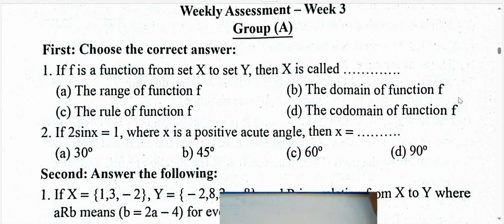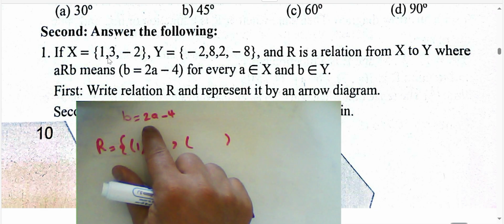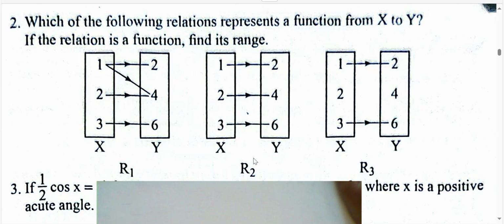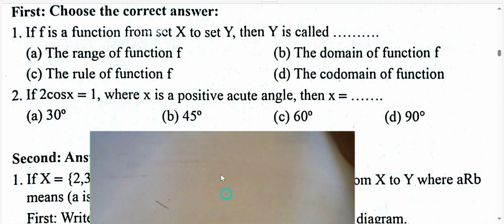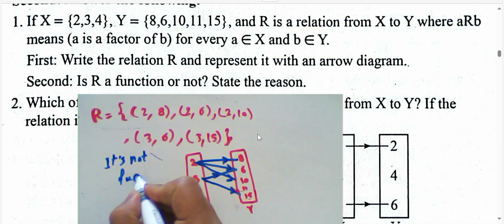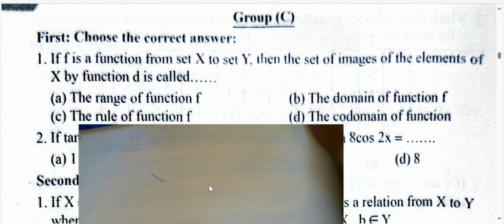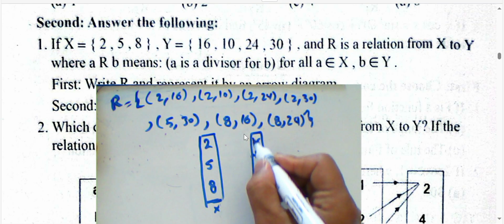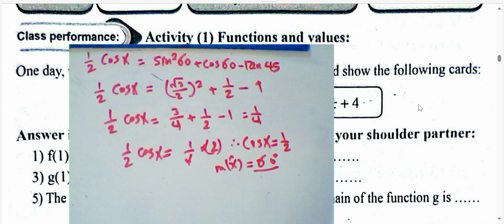🌟 الصف الثالث الإعدادي MATH– تقييمات الرياضيات الأسبوع الثالث| نماذج الوزارة والتقييمات الأسبوعية